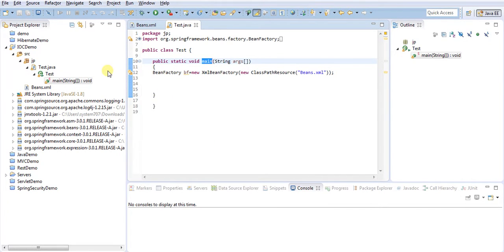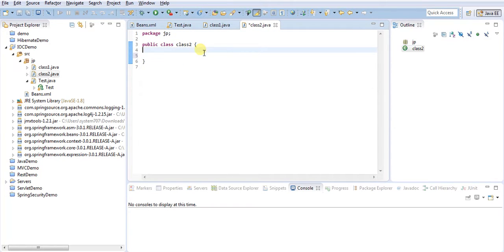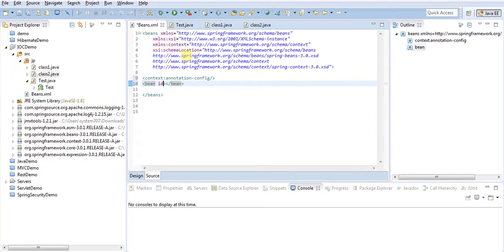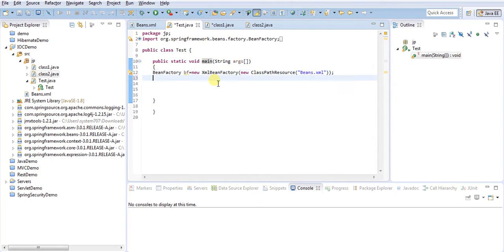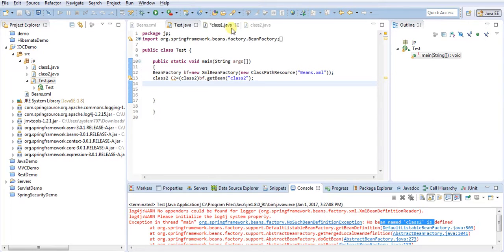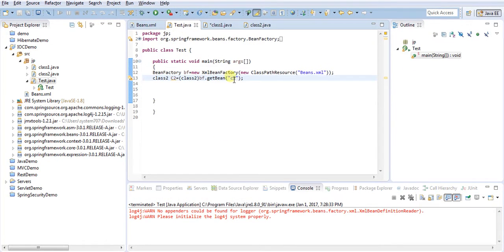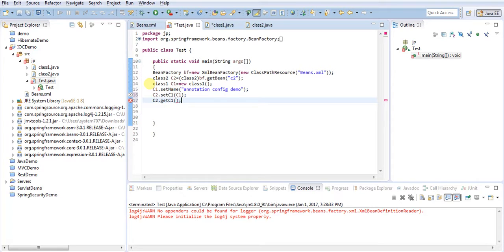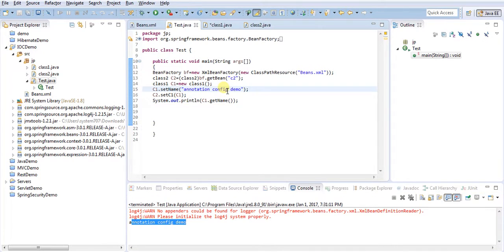annotation config 1